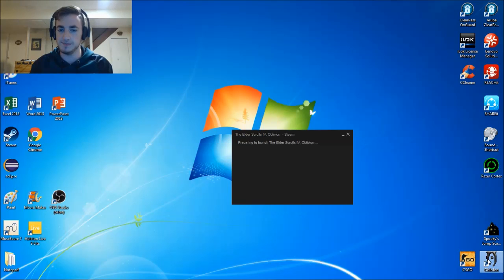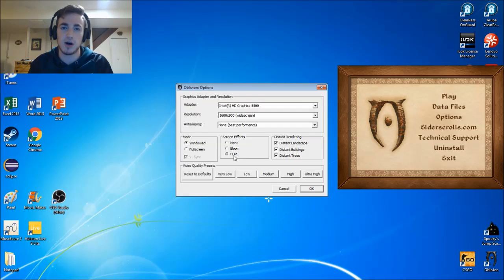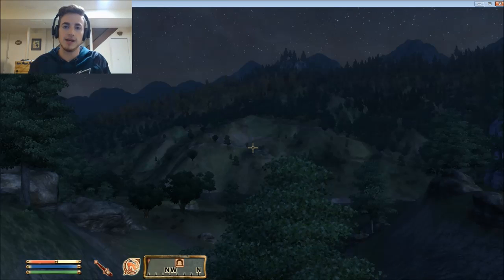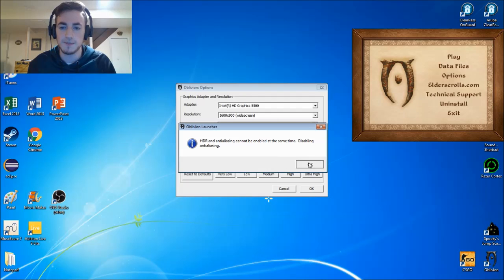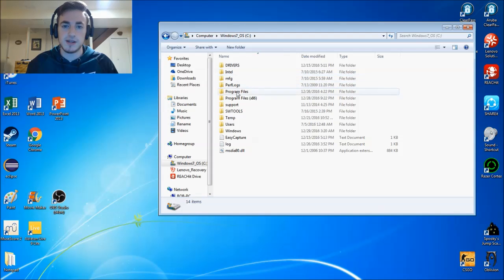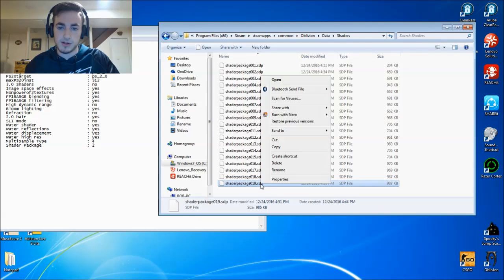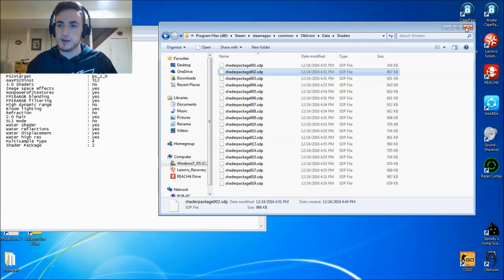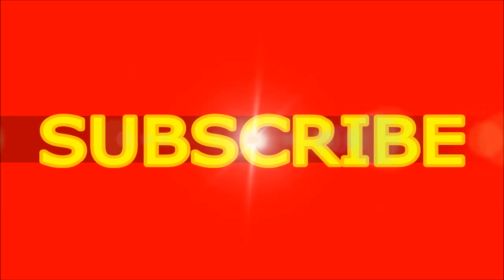OBLIVION: How to Fix Blank Screen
If Oblivion shows nothing but a solid color screen and HUD when you try to use HDR watch this to fix it and still be able to use HDR and ultrahigh quality settings.